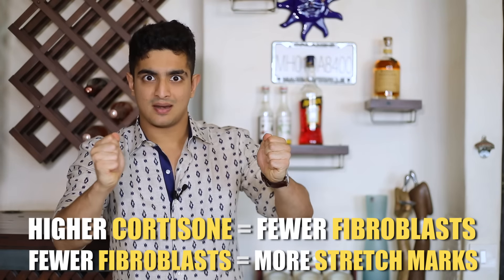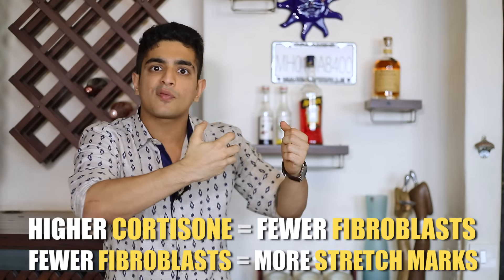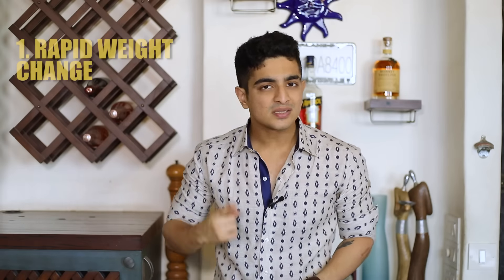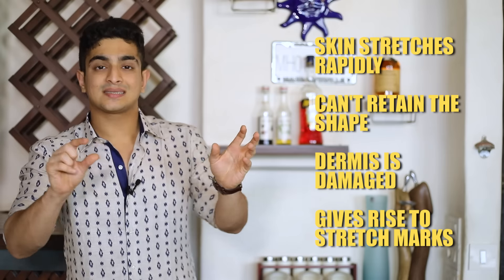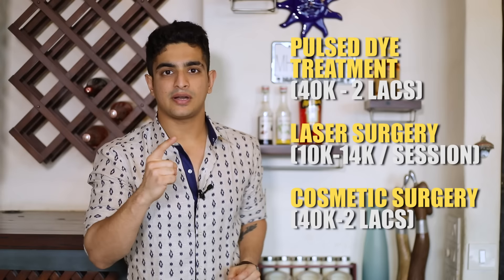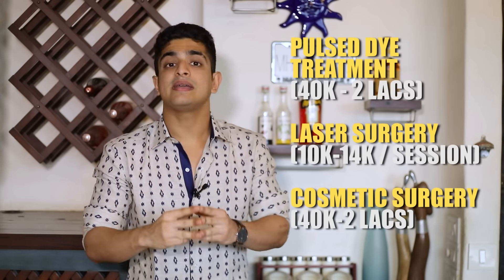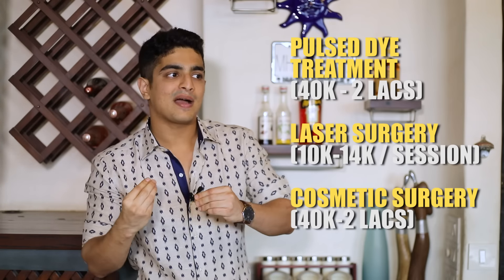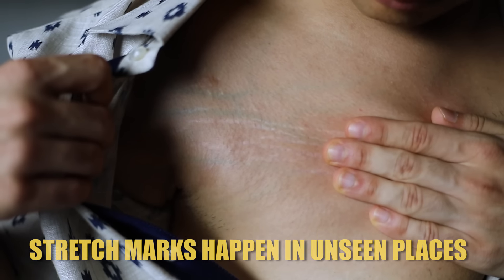GOODBYE FOREVER - Stretch Marks | Stretch Marks Science, Causes & Treatment | BeerBiceps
Lavender Oil
Aloe Vera Gel
Almond Oil

Stretch marks has been a highly requested topic and we're finally here with a whole video about it! In this video, you'll know that stretch marks aren't as bad as you thought they are. Stretch marks are something that can happen to anyone and everyone, irrespective of their gender.  Stretch marks aren't the end of the world, and for that, it's important to know the science behind them. You'll know the various reasons why stretch marks happen and what kind of stretch marks you have. There are also various home remedies you can use to get rid of stretch marks but there are few things that only doctors can help out with. Most importantly, it's important to realise that stretch marks aren't something that you should feel inferior or embarrassed about, everyone gets them. If you have stretch marks, this video will definitely boost your confidence and make you feel much better about having them.

BeerBiceps - YouTube's first India specific fitness, health, lifestyle, fashion, men's grooming and personality development channel